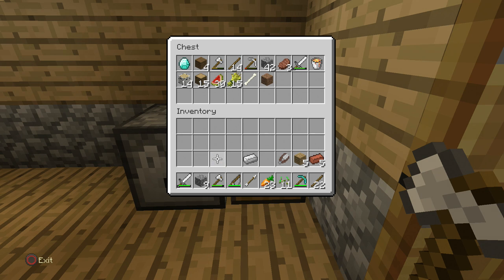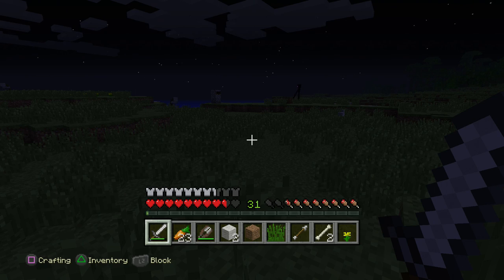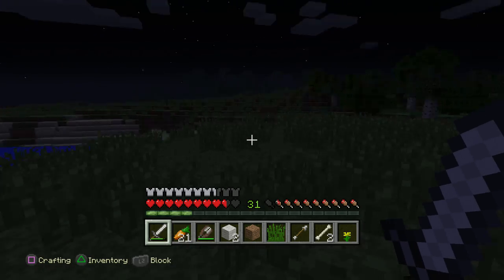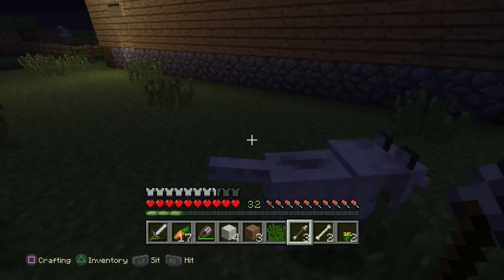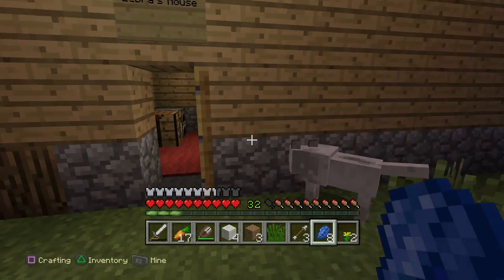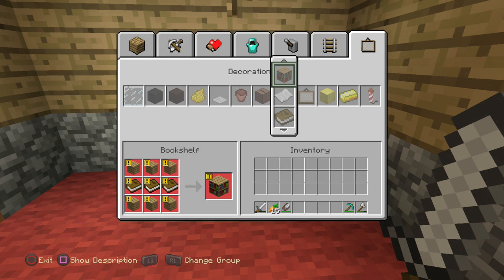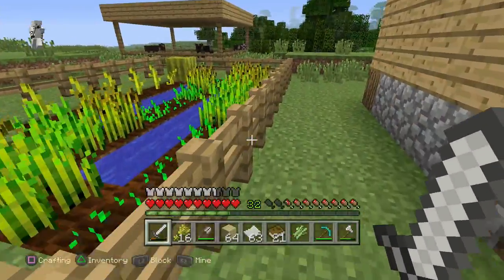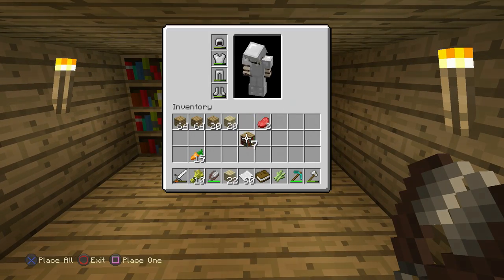Minecraft PS4 - Episode 20 - Night of Action!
Welcome to Minecraft PlayStation 4 Edition! I have been so excited for this, as the last time I have played this sandbox mega-hit was back in 2012 for my modded Let's Play! Join me as we go on a Zebratastic Adventure through this dangerous survival world.

In this episode we stay up late to fight some baddies!

More information about Minecraft: PlayStation 4 Edition:
Imagine it, and you can build it! The critically acclaimed Minecraft comes to PlayStation®4 system. Create your very own game world and explore, build and conquer. When night falls the monsters appear, so ensure you’ve made yourself a shelter before they arrive. Make it through the night and the world is only limited by your imagination you choose what you want to make or what to do. Play on your own, cooperatively with friends in 2 player and 4 player split screen modes, or online with up to 8 players. Split screen option requires HD TV with HD connection. (Info provided
Minecraft is a sandbox construction game created by Mojang AB founder Markus Persson, and inspired by Infiniminer, Dwarf Fortress and Dungeon Keeper games. Gameplay involves players interacting with the game world by placing and breaking various types of blocks in a three-dimensional environment. In this environment, players can build creative structures, creations, and artwork on multiplayer servers and singeplayer worlds across multiple game modes. (Info provided